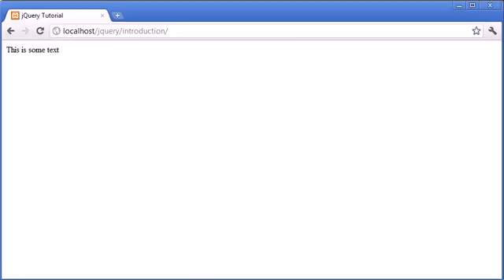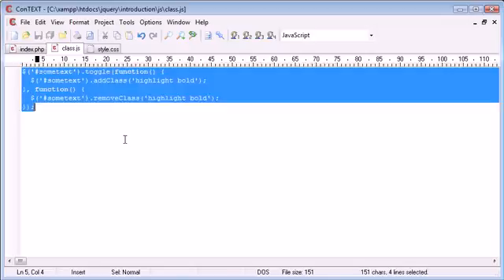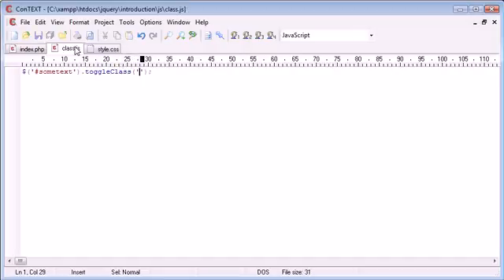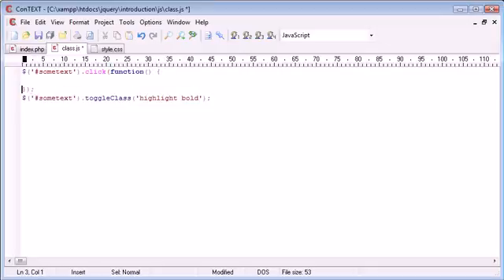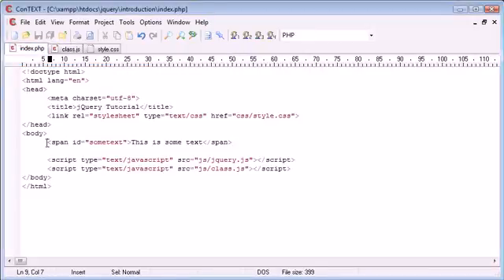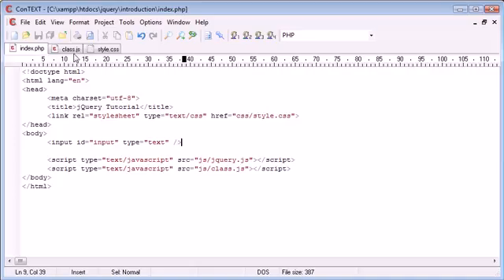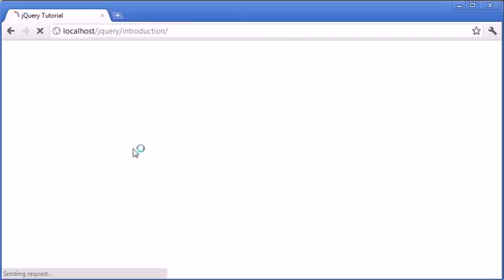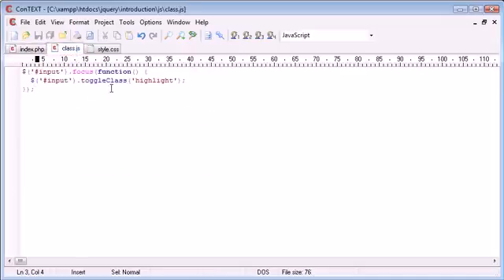jQuery Tutorial 57 toggleClass YouTube